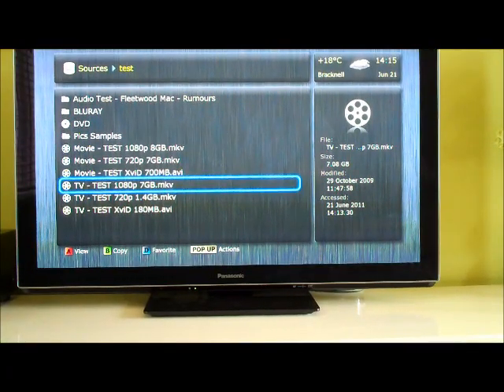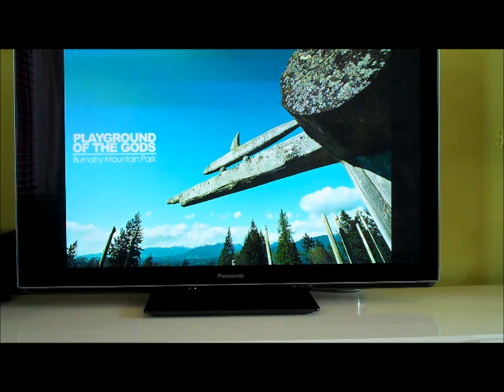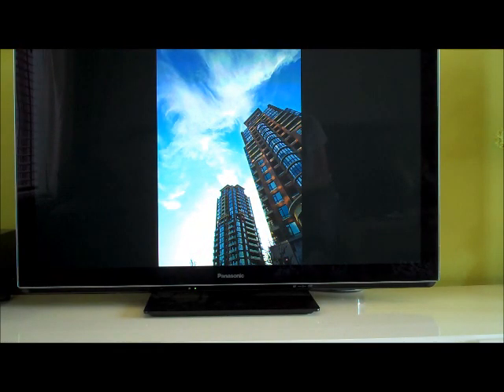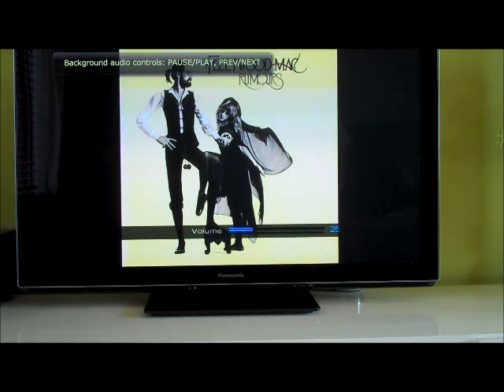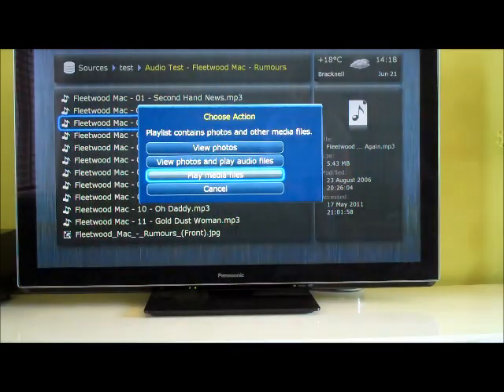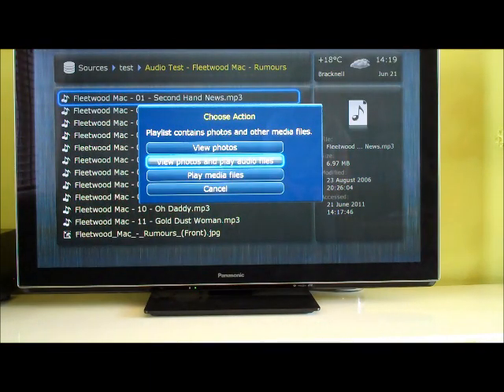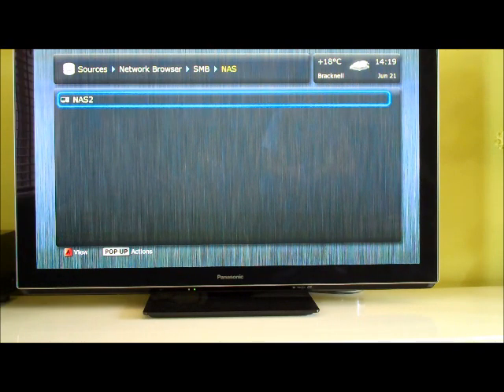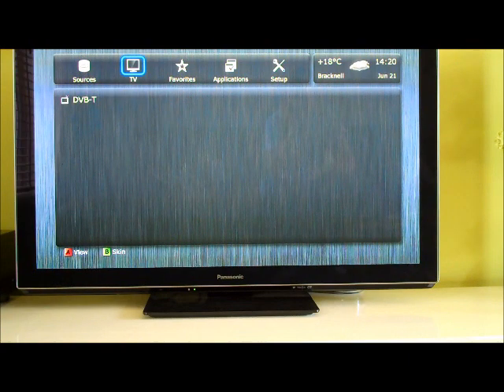HDI Dune Max - Audio/Picture Playback